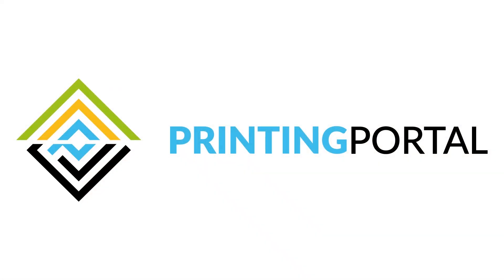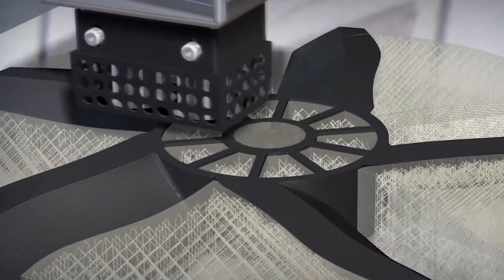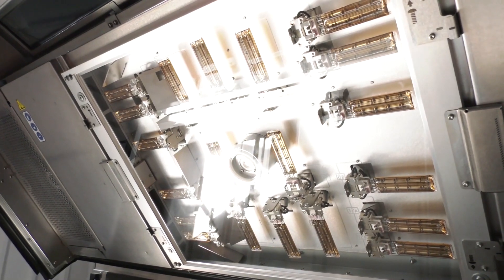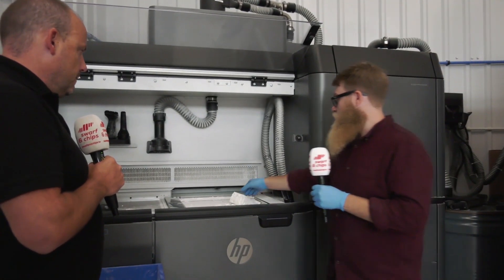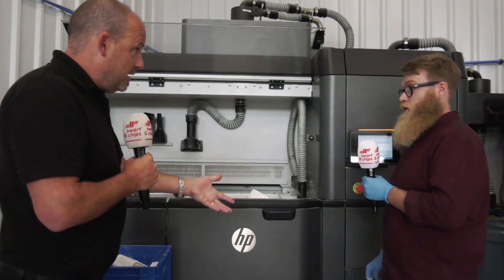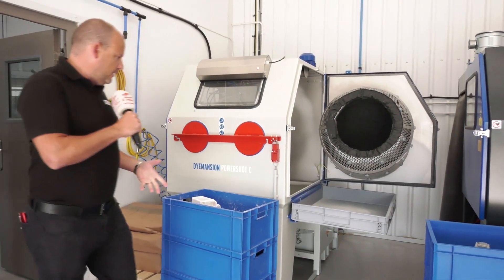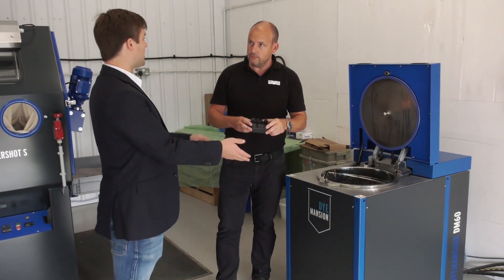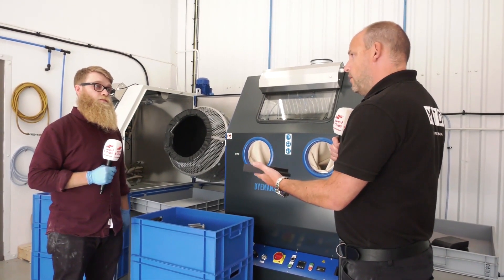Is 3D Printing the future of manufacturing and production!?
Episode 193.
In this week’s show Paul visits Printing Portal to find out how 3D Printing is evolving and how the days of just prototyping using this technology are long gone. Having invested in HP’s multi jet fusion technology along with DyeMansion finishing solutions, the company is now firmly placed to be one of the UK’s leading 3D printing bureaus.

Grab a coffee, sit back and enjoy this educational feast.
Welcome to Swarf and Chips

00:00 Intro
01:32 The history of Printing Portal
02:18 What got James excited about Printing Portal
03:15 Nic's role at Printing Portal
04:48 The Multi Jet Fusion
05:58 Naturally cool print
07:09 What sector is Printing Portal involved in?
08:18 What does the Dimension Powershot C do?
09:35 What does the DM60 do?
11:02 How do people use this technology?